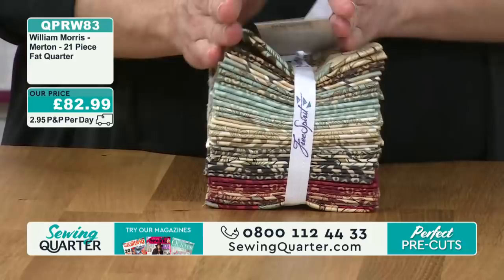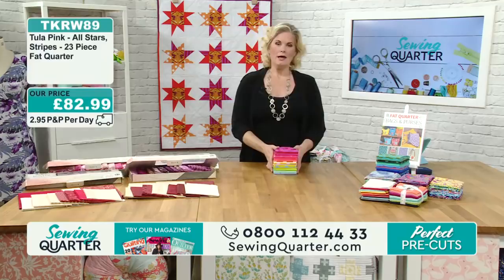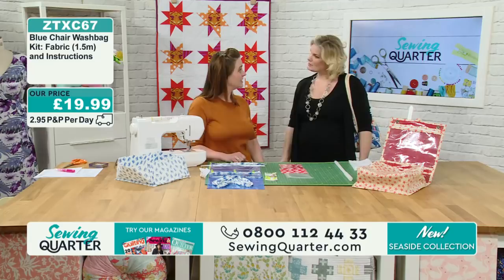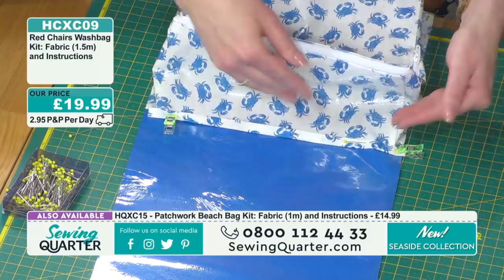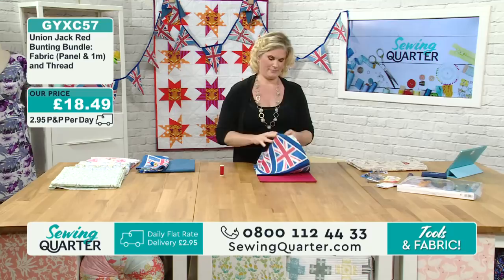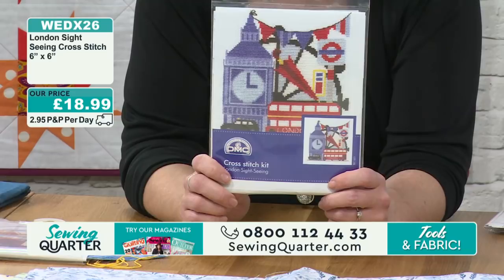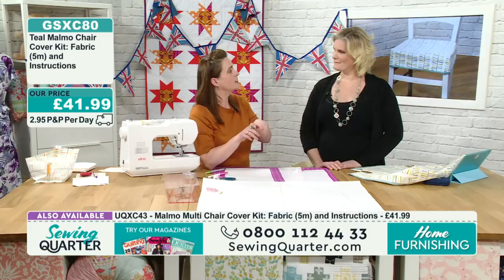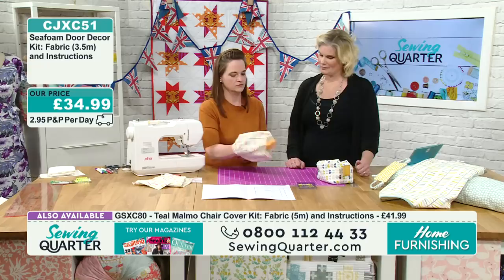Sewing Quarter - 2nd May 2018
Hour 1: Perfect Pre-Cuts
Update your stash with Natasha McCarty, as we go through a range of fat quarters and pre-cut fabrics.

Hour 2: New! Seaside Collection
Victoria Peat is creating a seaside collection with brand new fabrics. Join us to found out how she creates a beach bag and mat.

Hour 3: Tools & Fabric!
Enjoy an hour of lovely fabric from the Natalie Malan range, and a variety of tools.

Hour 4: Home Furnishing
Victoria Peat is in the studio creating some home furnishing items with a selection of Fryett's fabrics.